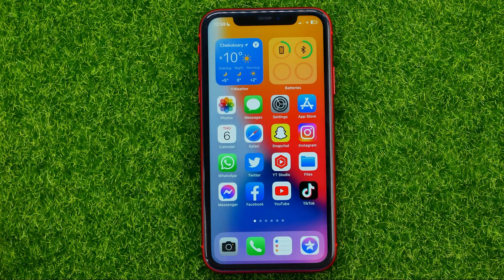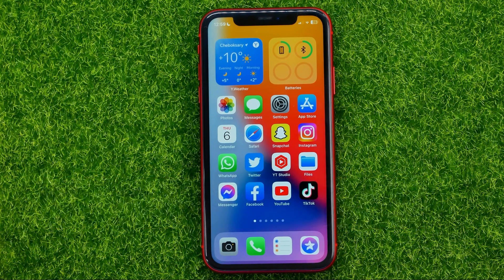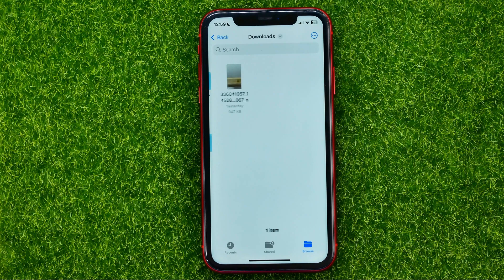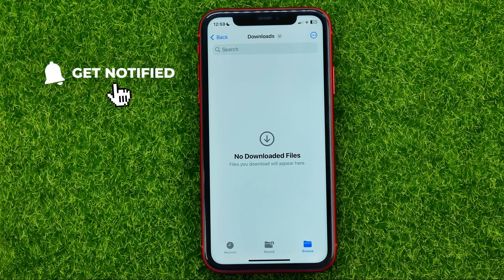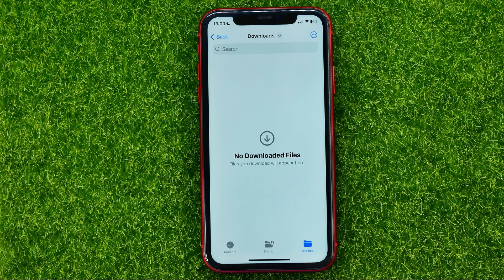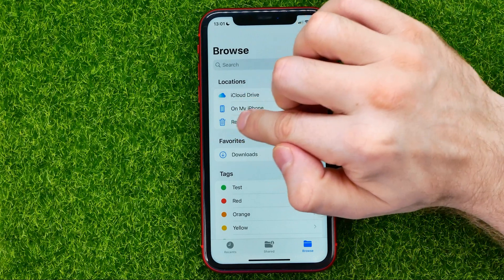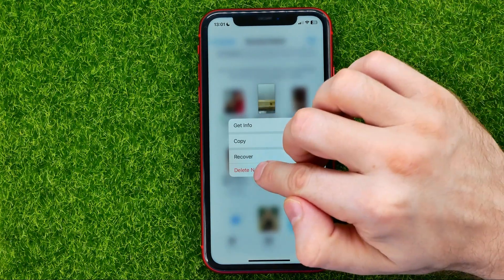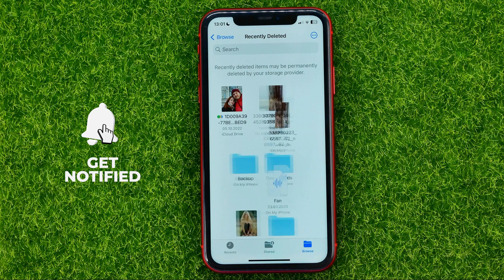How to Permanently Delete Files on iPhone and iPad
If you are looking for a video about how to permanently delete files on iphone and ipad, here it is!

00:00 - Intro
00:23 - How to permanently delete files on iphone and ipad